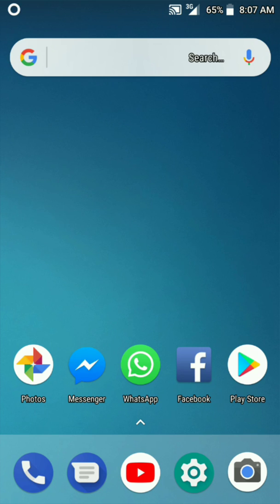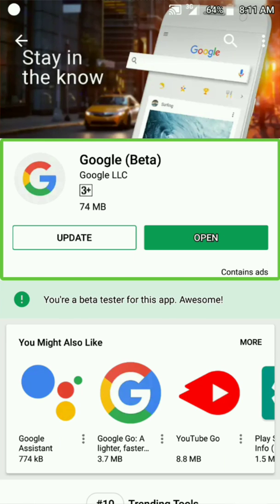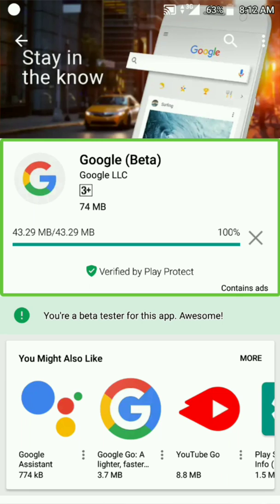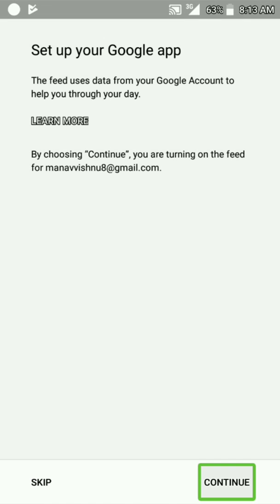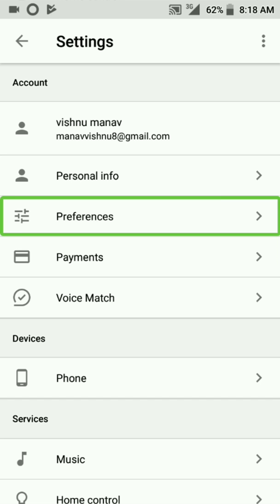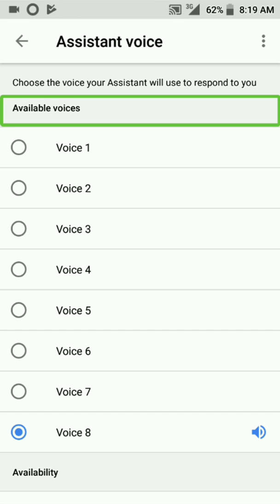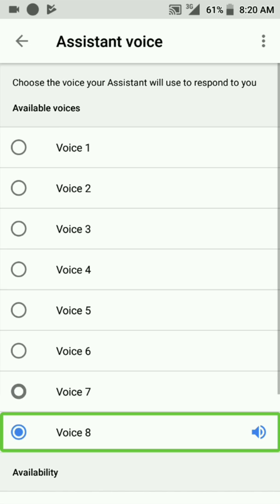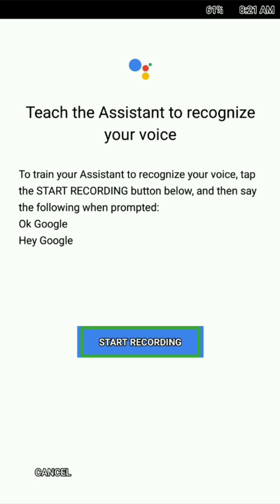How to activate Google Assistant New Six voices in malayalam. By manav sujith.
എങ്ങനെ നമുക്ക് �� ഗൂഗിൾ അസിസ്റ്റന്റ് വന്നിരിക്കുന്ന പുതിയ 6 ശബ്ദങ്ങൾ ഉപയോഗിക്കാം..